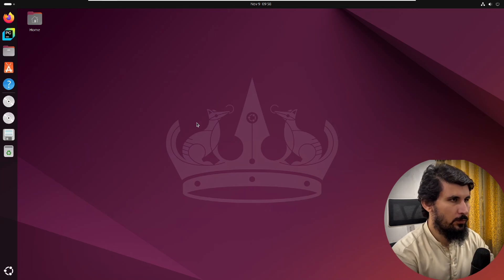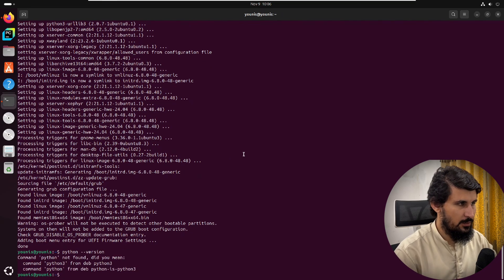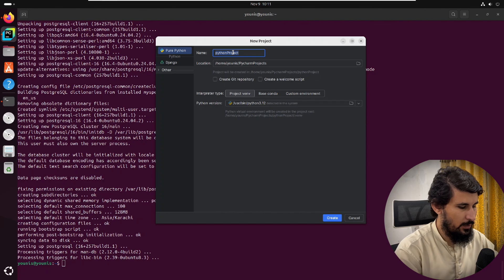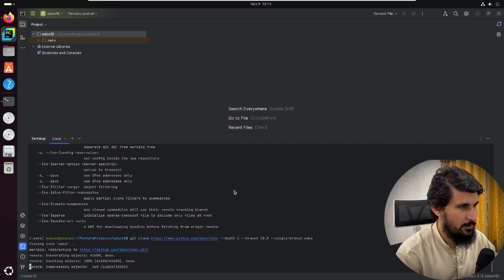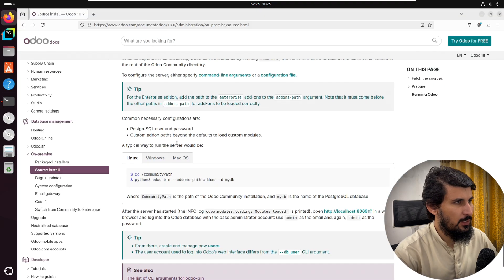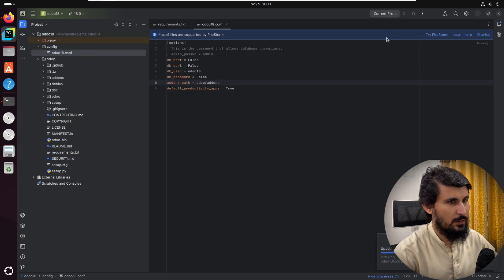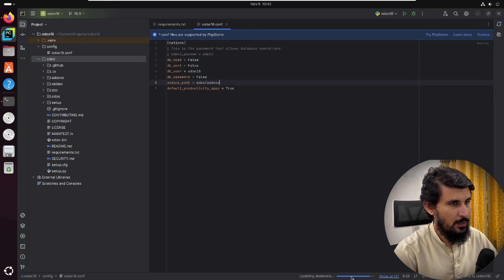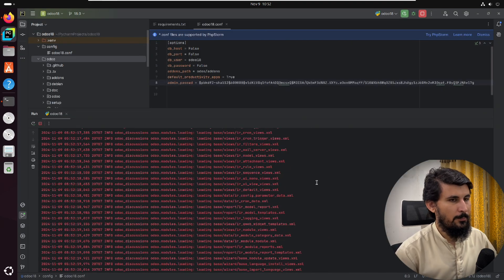How to Install Odoo 18 with PyCharm: A Complete Guide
In this video, we'll walk you through the step-by-step process of installing Odoo 18 and configuring it with PyCharm for seamless development. Whether you're a developer setting up Odoo for the first time or updating to the latest version, this guide will ensure you're up and running with a professional development environment.
Follow along to get your Odoo 18 development environment ready with PyCharm!